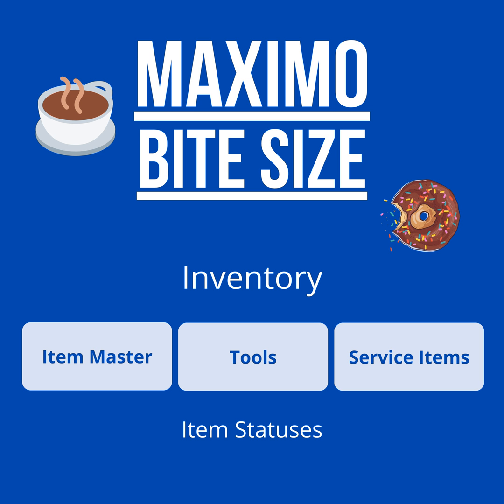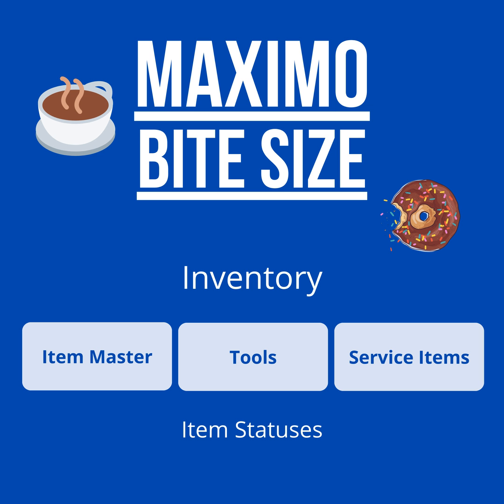Item Statuses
Learn about Item Statuses and how they exist at three levels Item, Item/Organization and Inventory.

Then take the quiz at the bottom of the transcript.